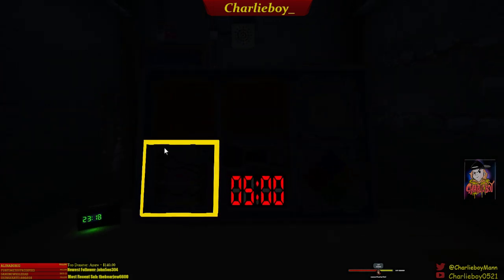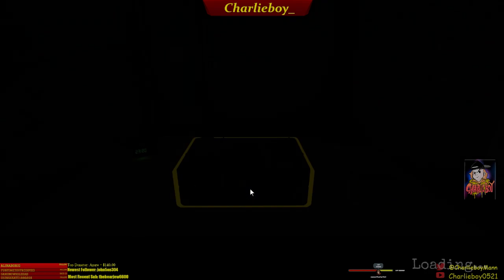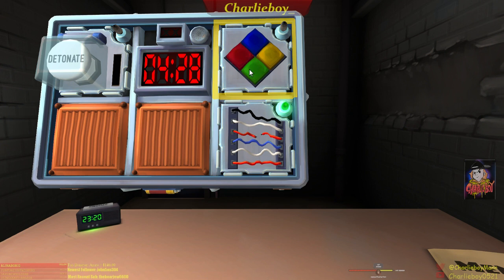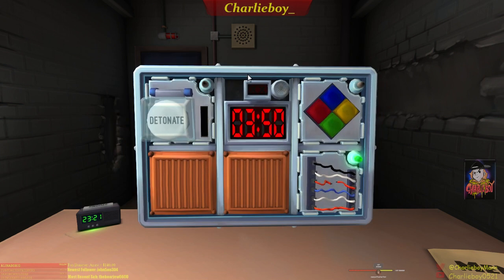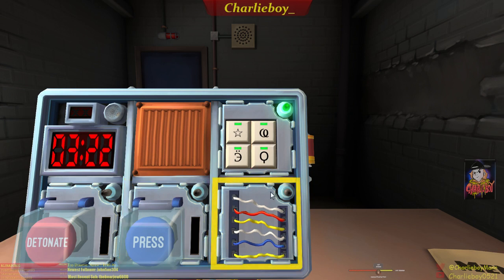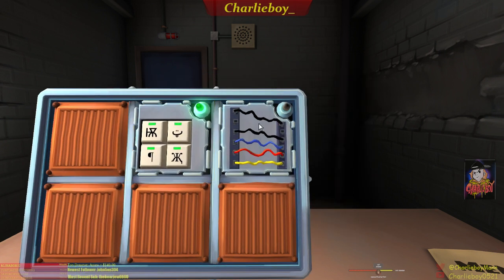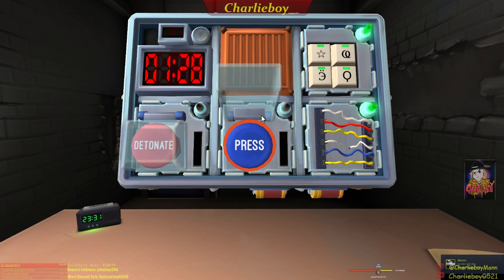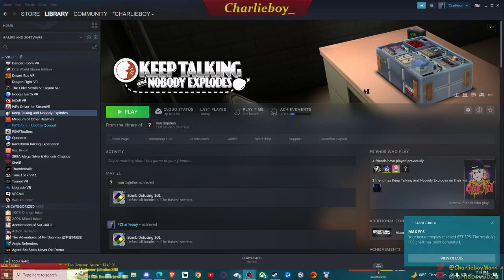Bomb defusal with bronzehero